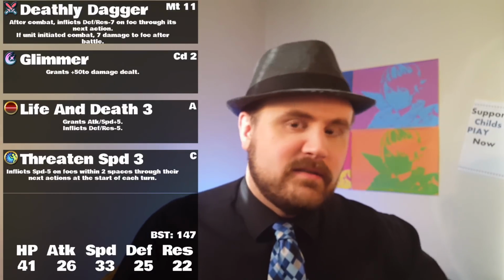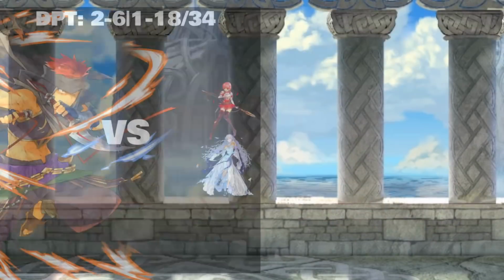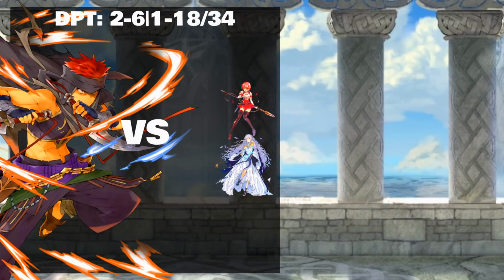Refined Jaffar - Fire Emblem Heroes Weapon Refinery Best Build for Jaffar!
Jaffar Best Build using Fire Emblem Heroes Weapon Refinery!  Fire Emblem Heroes Jaffar Review

Now that the Weapon Refinery is out and some Legendary weapons have gotten a bump, we need to talk about how to build Jaffar with the Weapon Refinery.  Let's go over Jaffar's options for his upgraded weapon, and try to make a build for him that will thrive and survive in the Arena as well as the multiple fields of Tempest Trials!